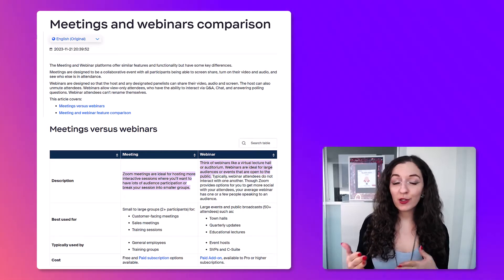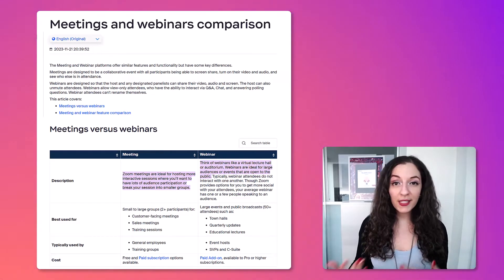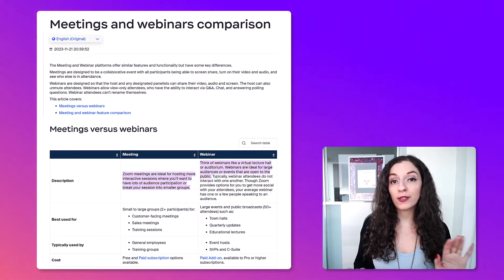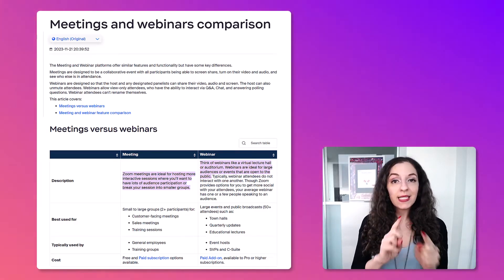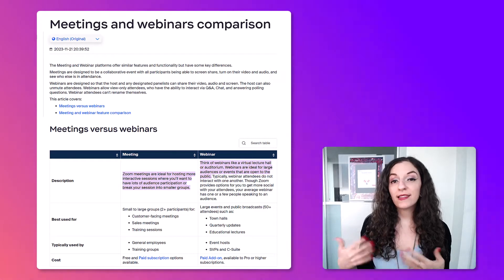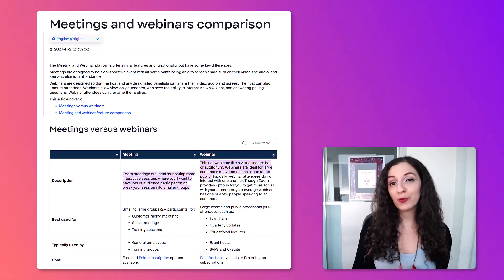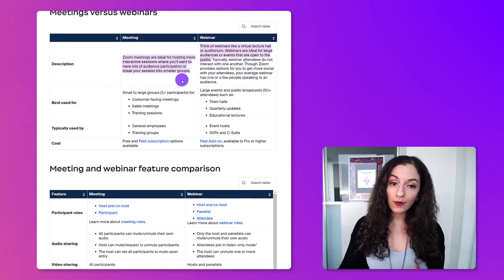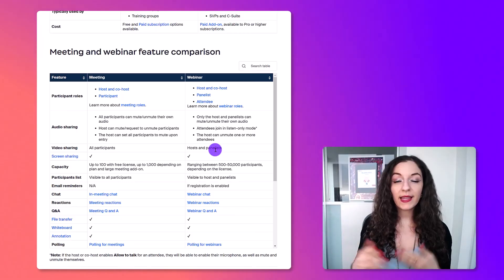Difference Between Zoom Meeting or Zoom Webinar | Which One To Use? This Will Help You DECIDE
Not sure what the difference is between Zoom Meetings vs Zoom Webinars?  Wondering if you can simply host your webinar as a meeting? The answer may surprise you—it depends. In this video, I'll share a brief breakdown that gets straight to the point, highlighting the key differences between the two and helping you decide which is the perfect fit for your next virtual gathering.

➤ Simple Setup Under $200 We Use for Zoom Meetings:

1. Logitech c930e HD Webcam

2. Fifine USB Microphone

3. Ubeesize Ring Light

4. USB Port